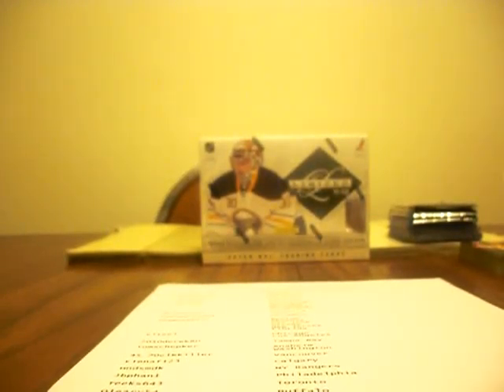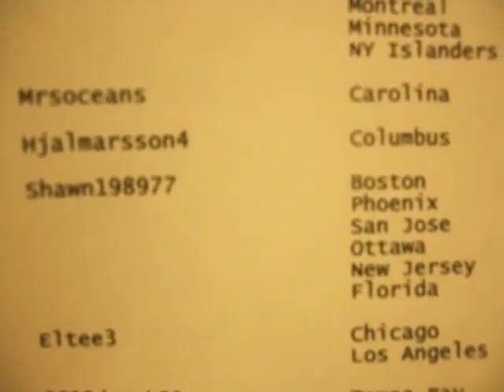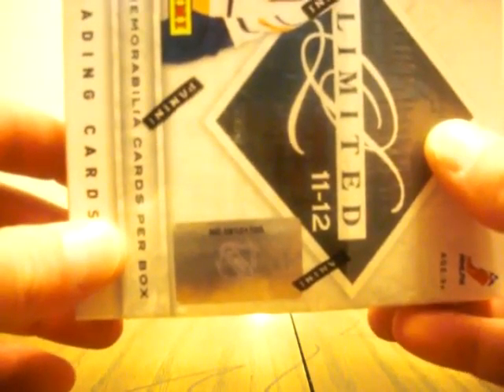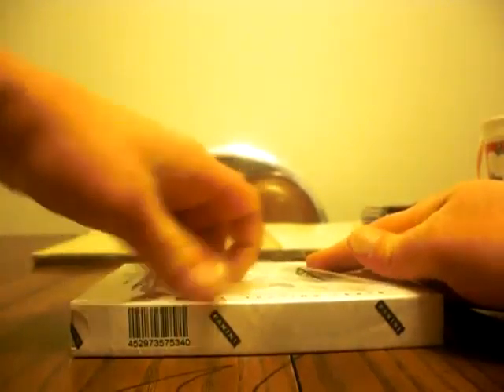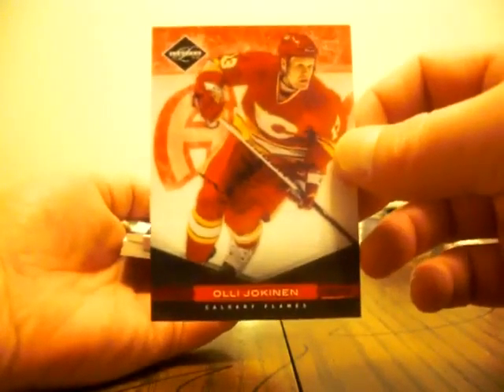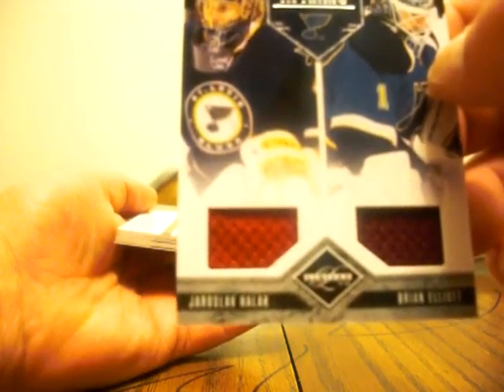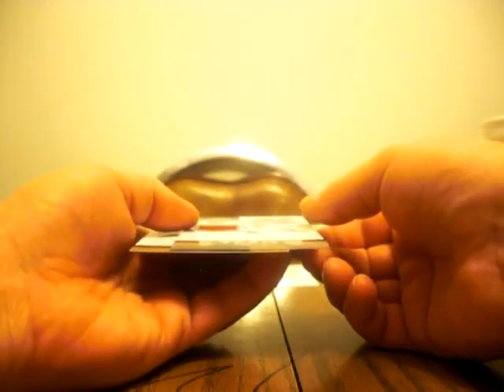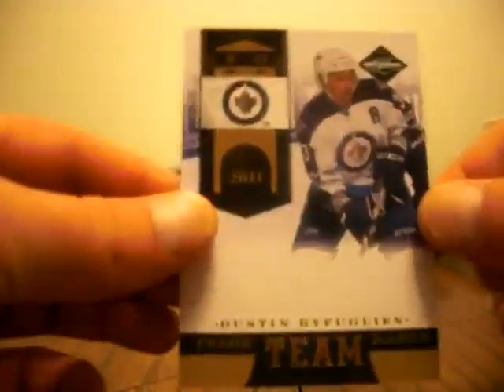2011/12 Limited Box Break #44 Main Event